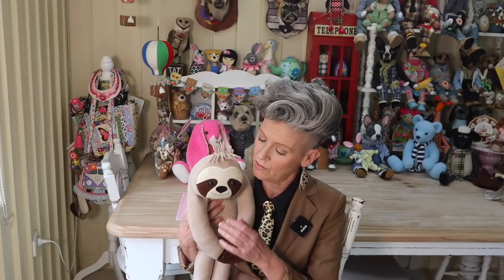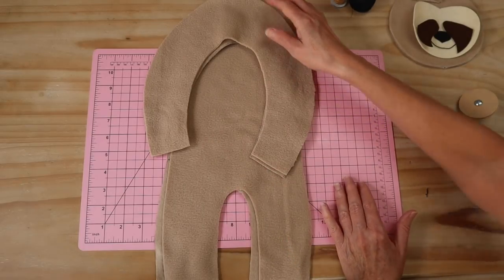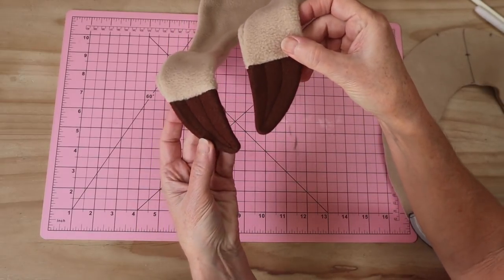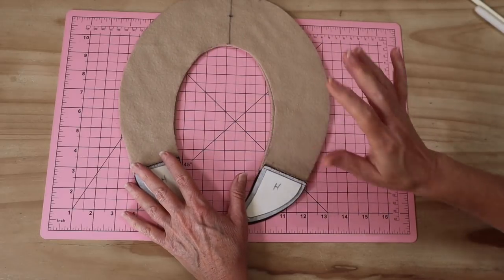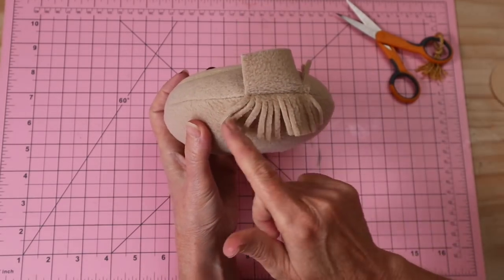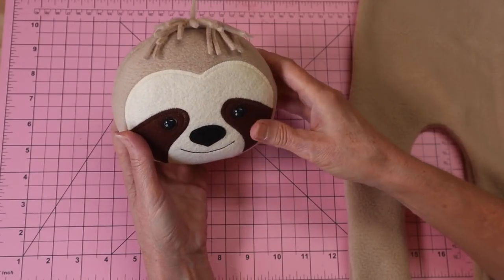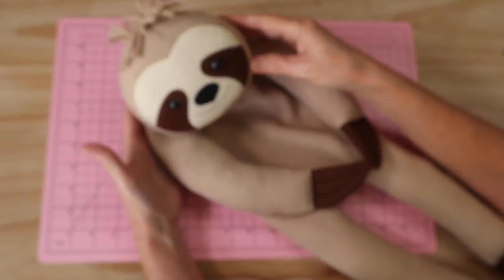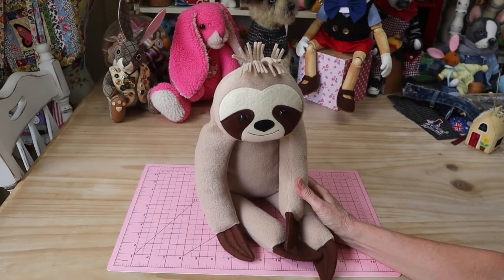How to make a Sloth || Free Pattern || Full Tutorial with Lisa Pay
How to make a Sloth with Lisa Pay - Free Pattern
Learn to make a Quick and Easy Snuggle Sloth in Polar Fleece fabric
Great Beginner Project!

Materials and Requirements:
Polar Fleece Fabric
Fusible Foam or Wadding
I pair 12mm Safety eyes
1 x 55 mm Joint
Embroidery threads to suit
Perle thread
Fabric Glue
Extra Strong Thread
Polyester Filling